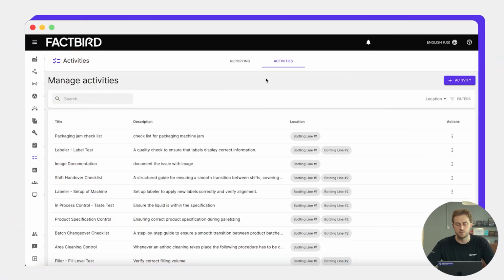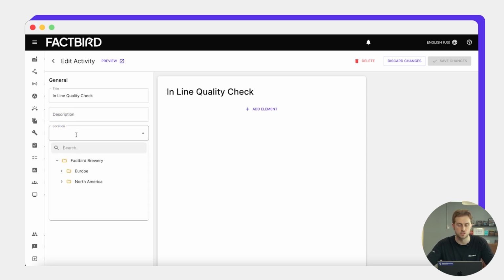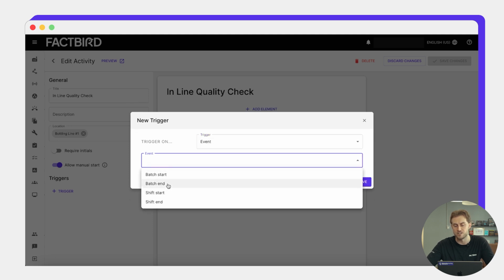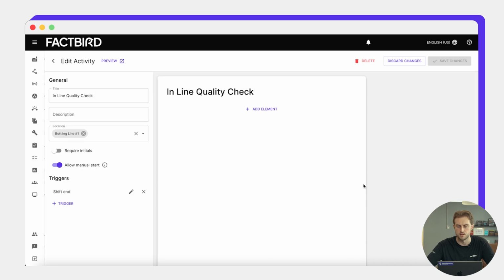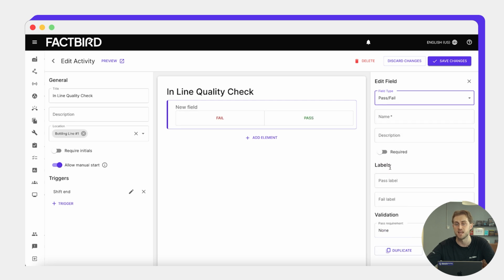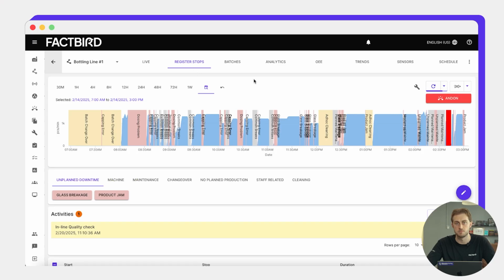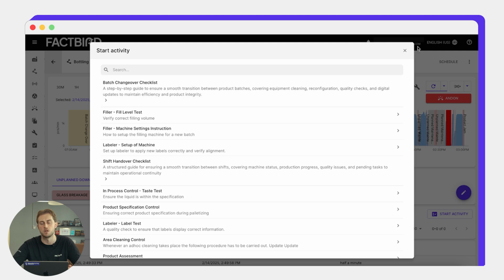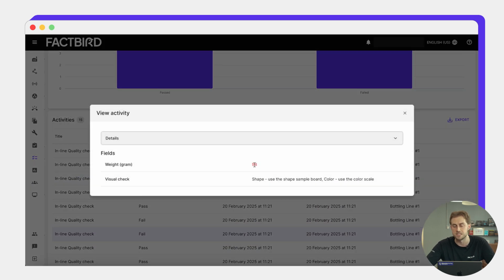In-line quality checks made easy with Factbird’s Connected Operations app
Discover how digital quality checks work in Factbird.

Factbird’s intuitive software links quality management directly to operations, enabling users to create and customize activities based on location and specific needs. With both event-based and time-based triggers, vital in-line quality checks are prompted exactly when needed, leading to significantly higher completion rates and more reliable quality management.

In this short video, we show how digital guidance streamlines quality checks, automating and documenting processes while linking quality management directly to operations.

Learn how to create custom activities, trigger checks when needed, and log results with minimal steps, all while ensuring robust reporting for performance analysis.

✅ Automate and document quality checks
✅ Customize activities for your needs
✅ Improve reporting and performance visibility